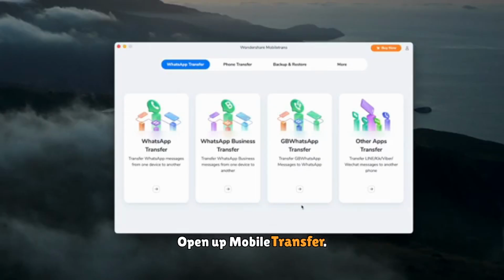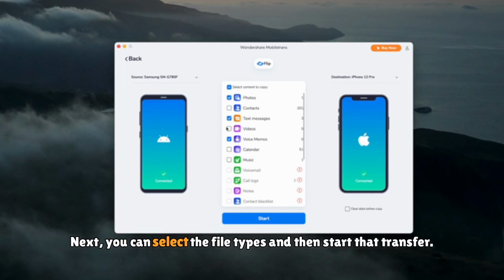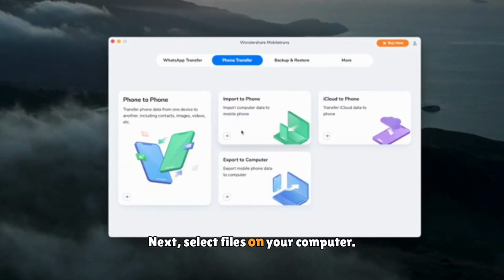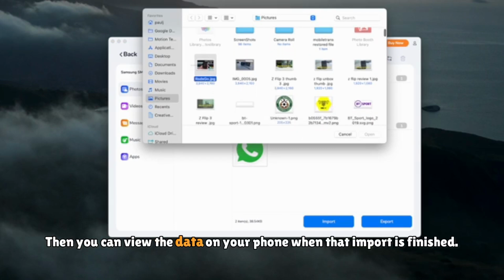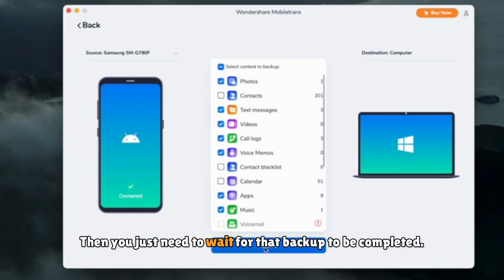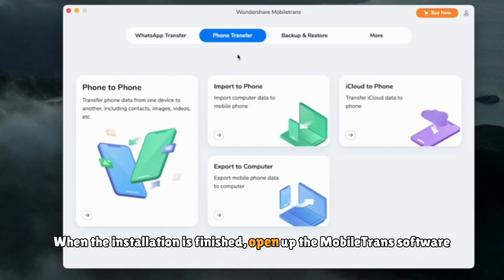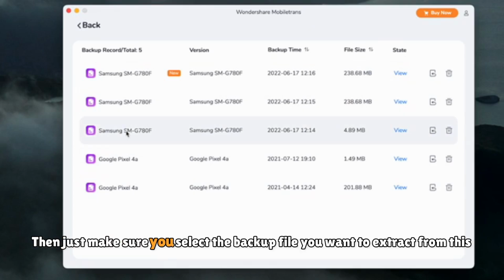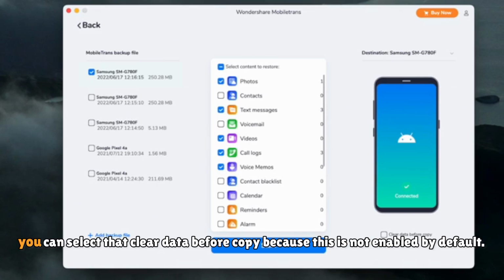MobileTrans Lifetime Deal – The Best Phone Data Transfer and Backup Solution in 2026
In the ever-evolving digital landscape, our smartphones have become the epicenter of our personal and professional lives. From cherished memories captured in photos and videos to crucial work files and communication records, our mobile devices have become the repositories of our most valuable data. As we navigate the constant upgrades and transitions between devices, the need for a reliable and efficient data transfer solution has never been more pressing.

MobileTrans, the game-changing phone data management tool that has been making waves in the tech community. This powerful software offers a comprehensive suite of features that simplify the process of transferring, backing up, and restoring your phone data, all while ensuring the utmost security and convenience. And now, with the introduction of the MobileTrans Lifetime Deal, you have the opportunity to unlock the full potential of this remarkable tool for a one-time investment, saving you from the hassle of recurring subscription fees.

Key Features of MobileTrans

✅ Seamless Data Transfer: MobileTrans allows you to transfer a wide range of data types between devices, including contacts, messages, photos, videos, music, and more. Whether you're switching from Android to iOS or vice versa, the software ensures a hassle-free migration process, keeping your important information intact.

✅ WhatsApp Data Management: One of the standout features of MobileTrans is its ability to handle WhatsApp data with ease. You can transfer WhatsApp chats, media, and even entire chat histories between devices, ensuring that your valuable conversations and shared moments are always accessible.

✅ Backup and Restore: MobileTrans provides a comprehensive backup solution, allowing you to create full device backups or selectively backup specific data types. When you need to restore your data, the software makes the process straightforward, helping you regain access to your important information with just a few clicks.

✅ Playlist Transfer: Simplify the process of managing your music library by transferring playlists from one streaming service to another, including platforms like Spotify, Apple Music, and YouTube Music.

✅ Contact Management: Effortlessly manage and merge duplicate contacts, ensuring your address book remains organized and up-to-date. MobileTrans also supports the conversion of contact formats, making it easier to share and sync your contacts across different devices and platforms.

✅ HEIC Conversion: The software can seamlessly convert HEIC (High-Efficiency Image File) format photos to the more widely compatible JPEG format, allowing you to share your images with ease without compromising quality.

If you need to know more information about this read this article

⏱️⏱️VIDEO CHAPTERS⏱️⏱️:

00:00:00 - Introduction to MobileTrans  for Data Transfer
00:01:03 - Why MobileTrans  is Essential for Device Switching
00:02:04 - How to Move WhatsApp Messages Between Devices
00:03:06 - Step-by-Step Guide to Using MobileTrans
00:04:09 - Ensuring Secure Data Transfer with MobileTrans
00:05:11 - Importing and Exporting Files with MobileTrans
00:06:18 - Backup and Restore Options in MobileTrans
00:07:22 - Restoring Backed Up Data with MobileTrans
00:08:23 - Advanced Features of MobileTrans  Software